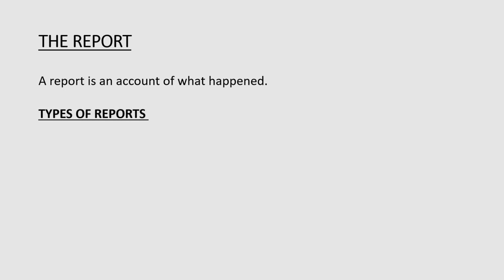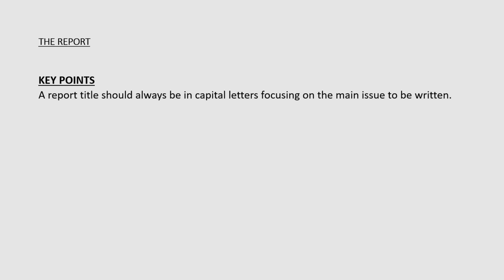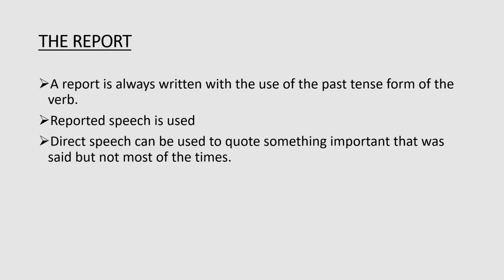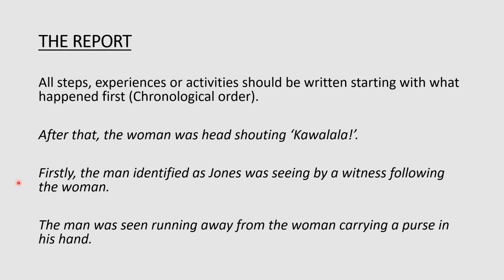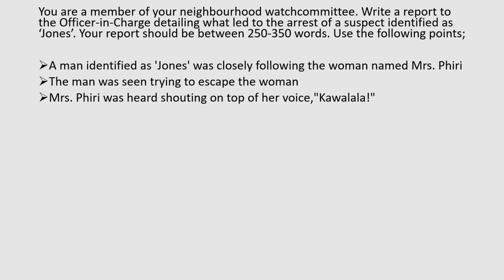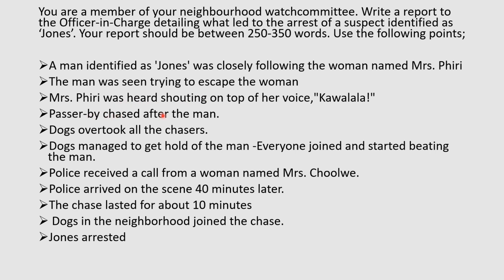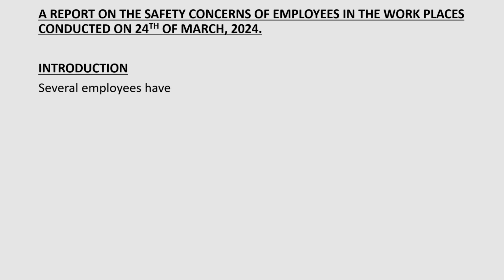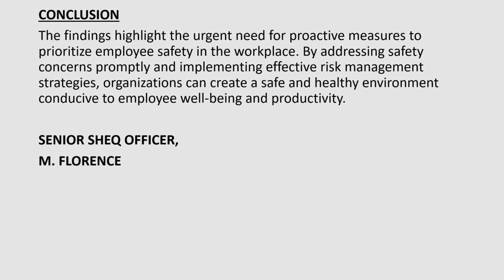ENGLISH COMPOSITION: REPORT WRITING